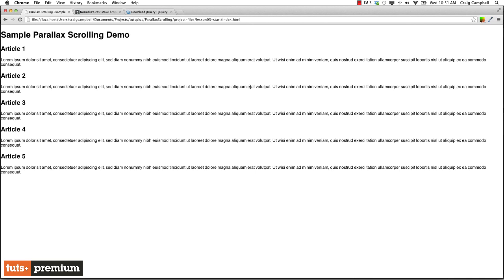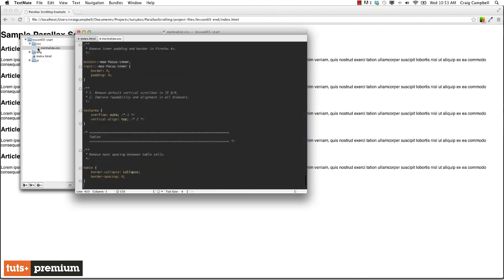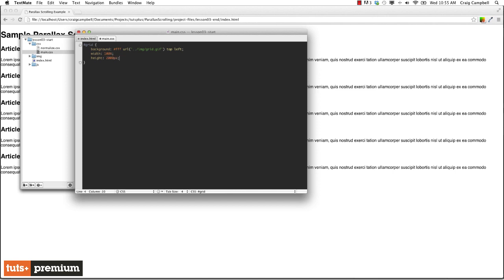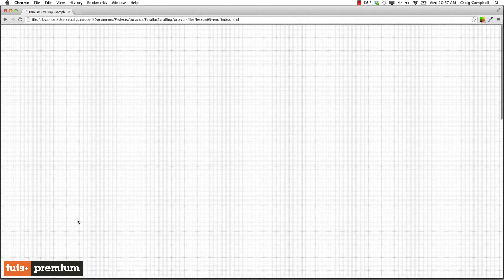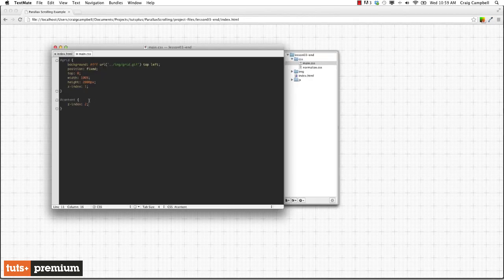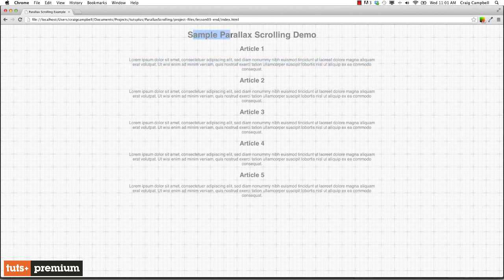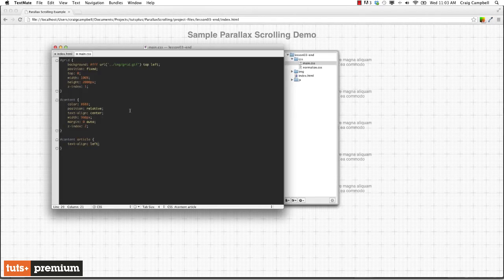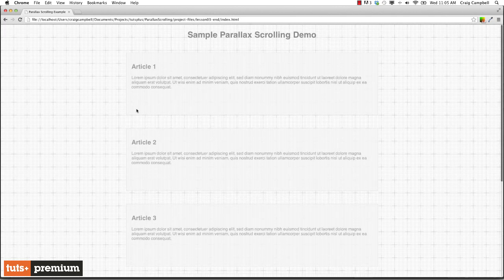04. Styling the Page Parallax Scrolling for Web Design free SEO tools